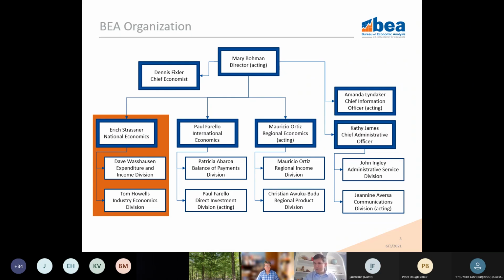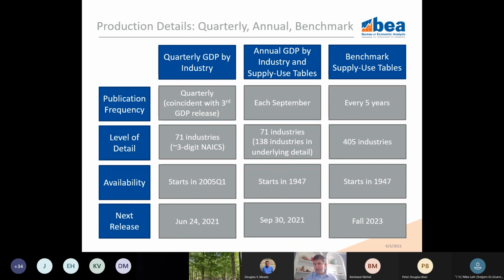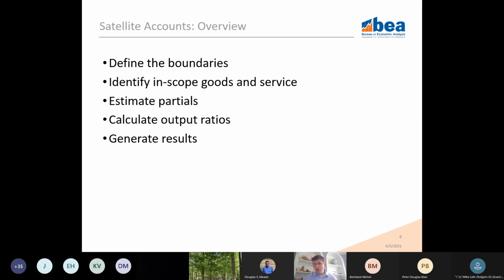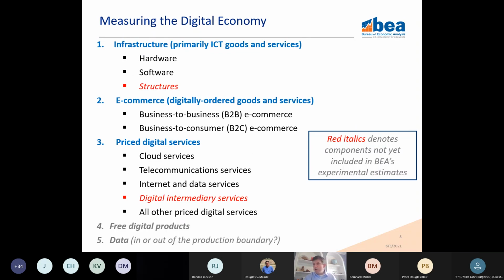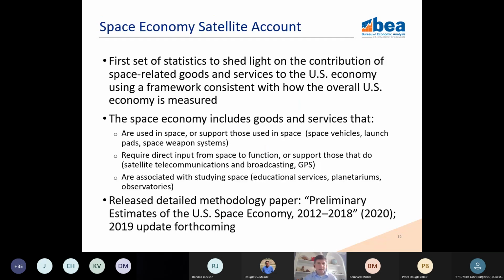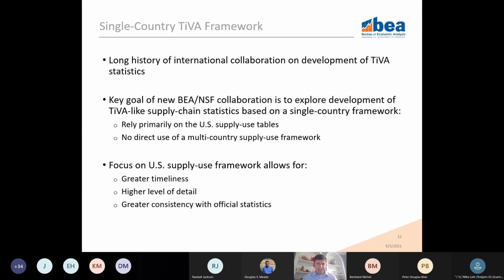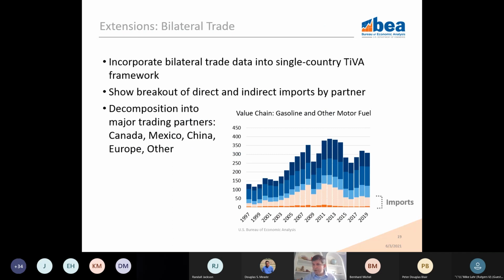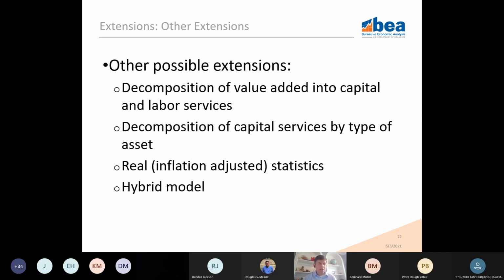IIOA Webinar 4: Thomas Howells 03/June/2021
In this webinar Tom will provide an overview of BEA’s structure, the role of the supply-use framework as the foundation for many of BEA’s products, and ongoing research building on BEA’s SUTs/IOTs—including work on TiVA statistics, supply chain analysis, and satellite accounts covering the digital economy, marine economy, and commercial space economy.